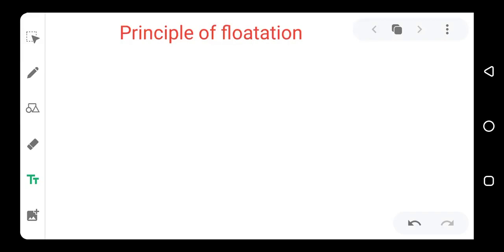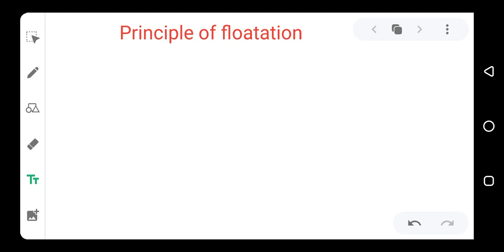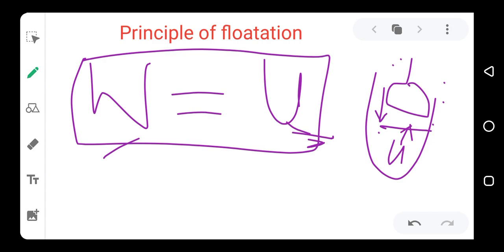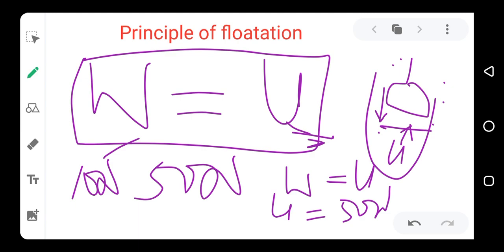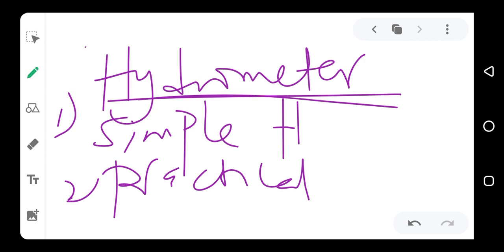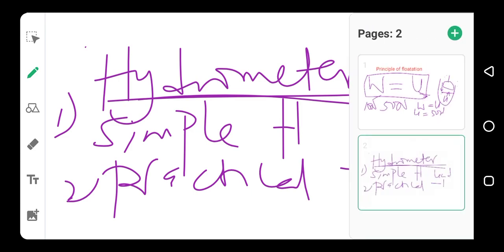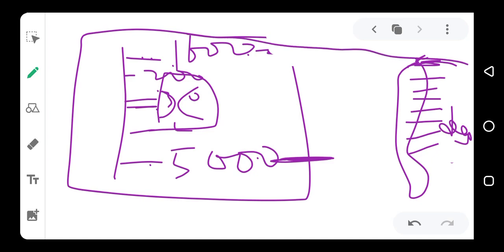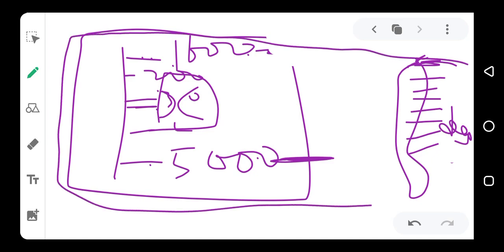Principle of floatation